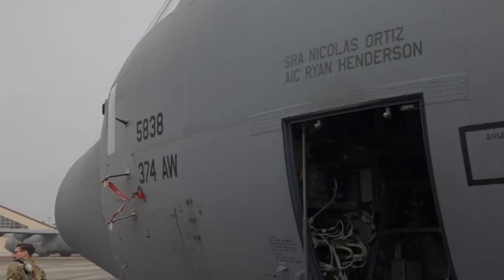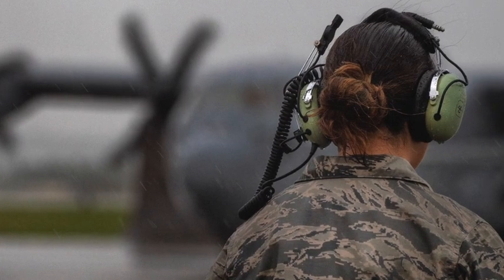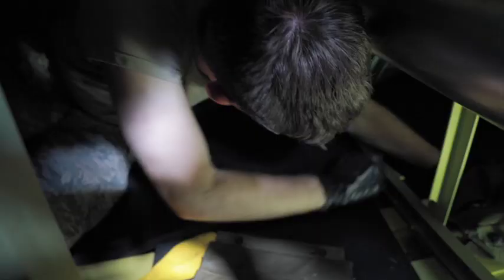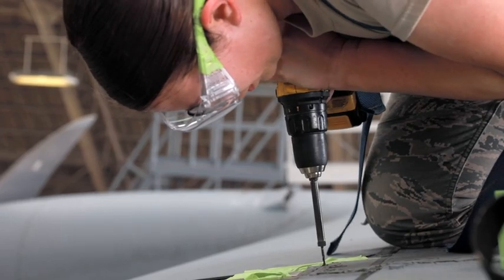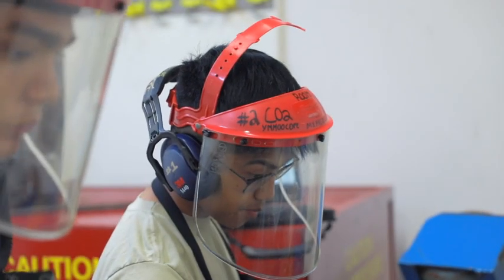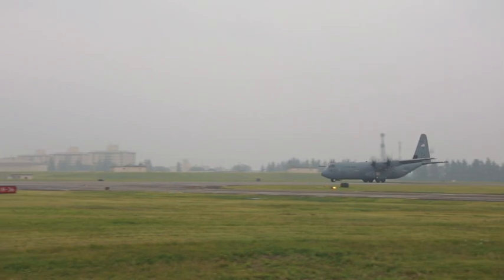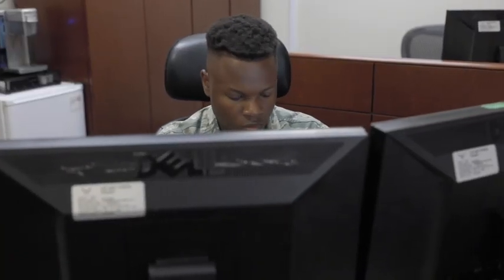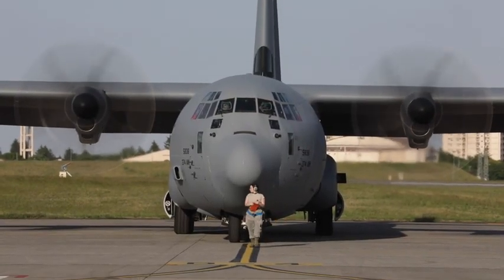Black-Letter Aircraft (2019) 🇺🇸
🔴 [Author]:
Video by Yasuo Osakabe

🔴 [Unit]:
374th Airlift Wing Public Affairs

🔴 [Location]:
Yokota Air Base, Tokyo, Japan

🔴 [Description]:
Members of the 374th Maintenance Group accomplished a rare maintenance achievement on a C-130J Super Hercules, June 11, 2019, at Yokota Air Base, Japan, making maintenance history and marking a local achievement for Team Yokota.

Aircraft 5838, a C-130J assigned to the 374th Aircraft Maintenance Squadron received a black-letter status after landing with zero discrepancies.

The phrase black-letter aircraft originates from the 781H form used to inspect C-130s before and after each flight. Crew chiefs use the form as a checklist. When there is a discrepancy, it is highlighted with an x, a dash or a forward slash in red pen. When there are no discrepancies, a crew chief checking the aircraft will sign the form with their initials in black ink.

Since Yokota AB received new C-130Js from the factory, one might assume aircraft should receive black-letter initial status often. However, C-130Js accumulate high numbers of sorties and maintenance repairs over a short period of time because of the frequency of support to training or real-world missions throughout the Indo-Pacific region.

This black-letter aircraft is a testament to the hard work and dedication of the members of the 374th MXG.

🔴 [Tags]:
PACAF, Japan, crew chief, maintainer, Yokota AB, USAF, USFJ, C-130J Super Hercules, 374th MXG, 374th AMXS, black-letter initial, 374th MXS, black-letter aircraft

🔴 [VIRIN]:
190628-F-PM645-0002